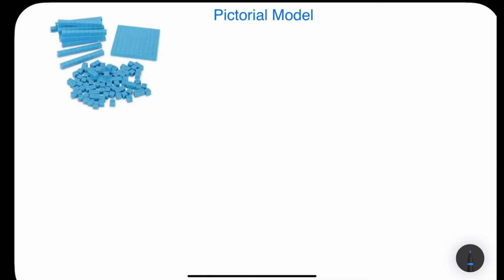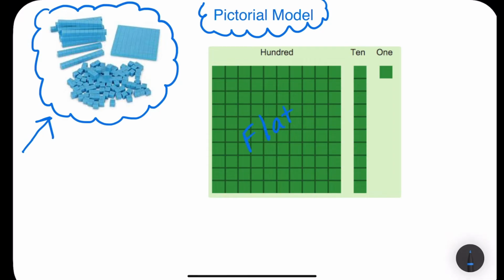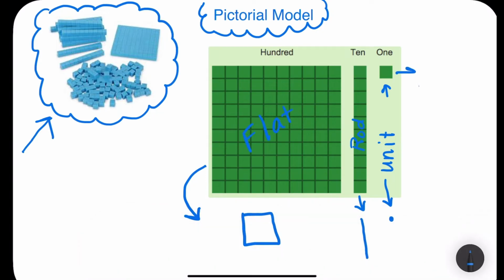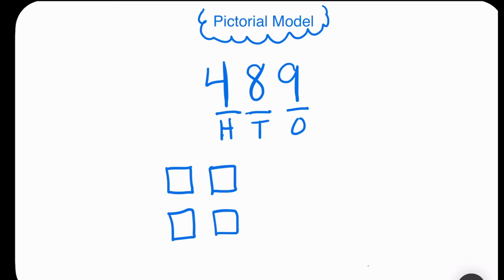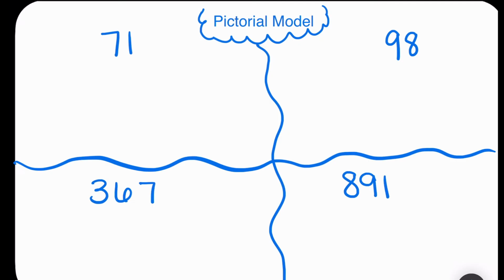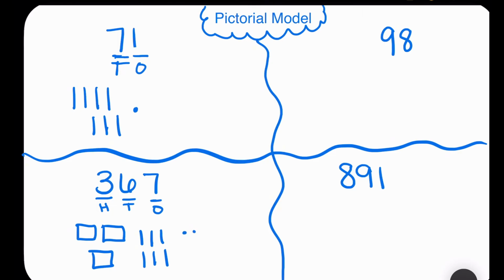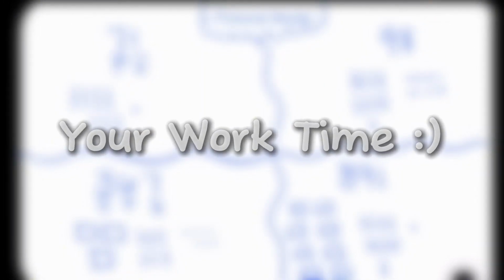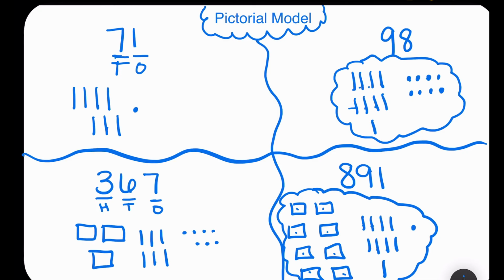Pictorial Model Lesson for Students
Is your child struggling with pictorial model when it comes to representing numbers? Let me help! Sit your child down and have them follow along with me on an expanded form teaching lesson! It's like FREE MATH TUTORING!

0:00--3:24 How to Draw Base 10 Blocks
3:24-7:30 Teacher model examples
7:30-10:25 Independent Practice problems